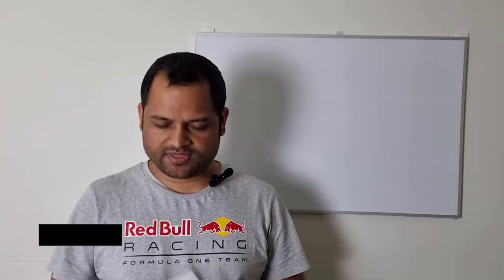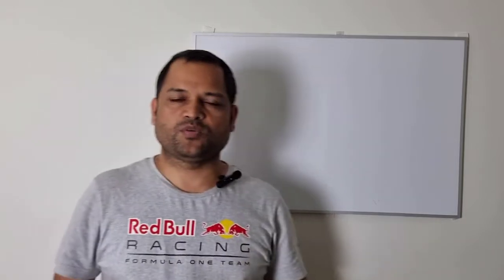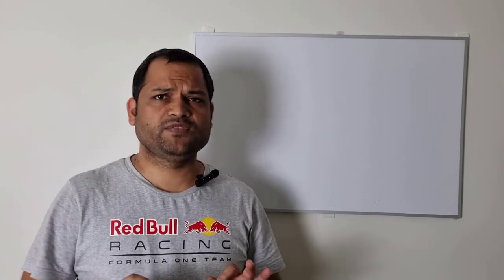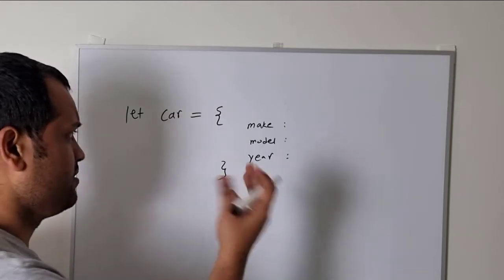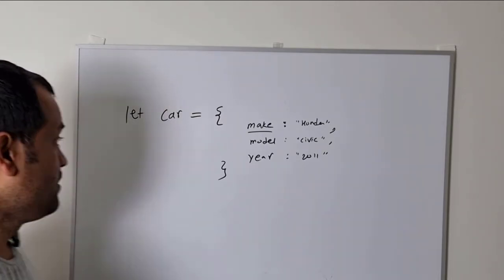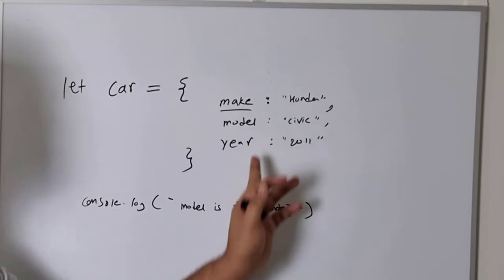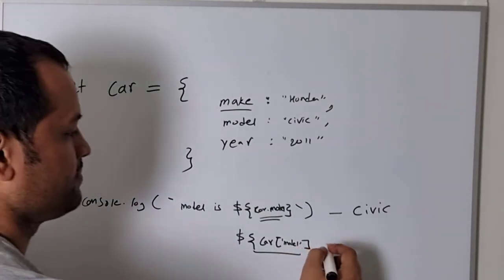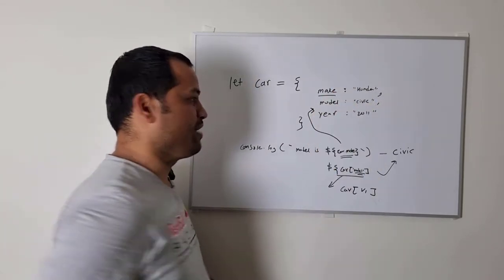objects in Javascript | properties and methods of object